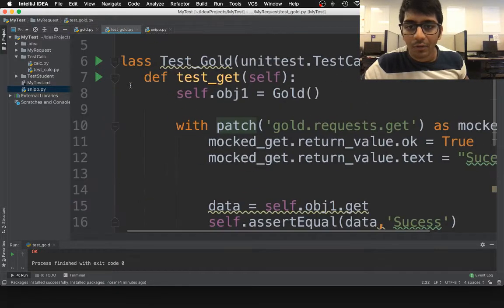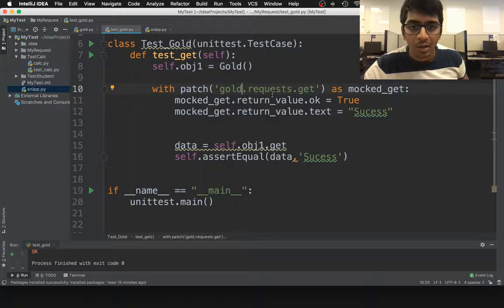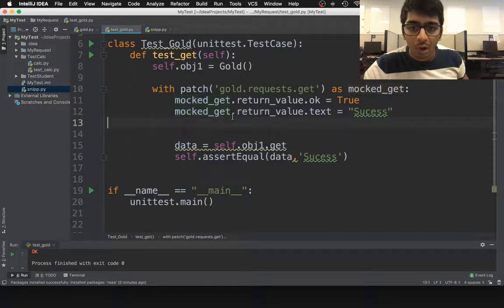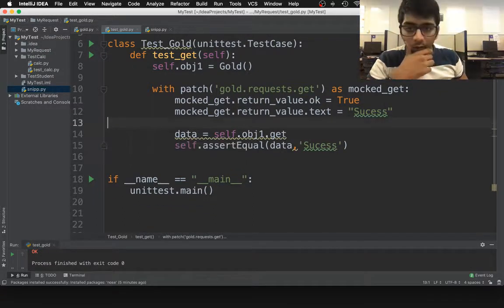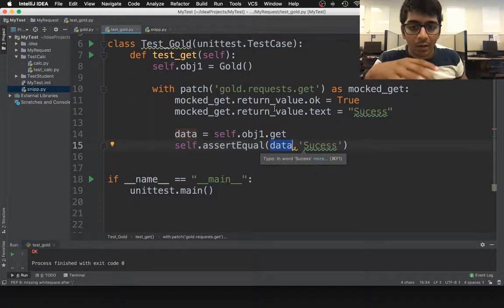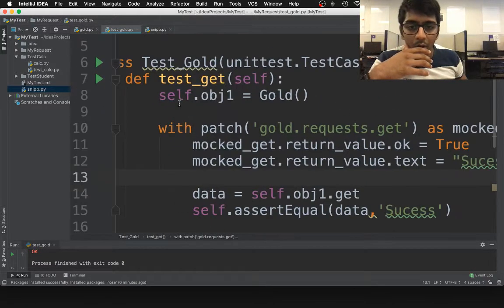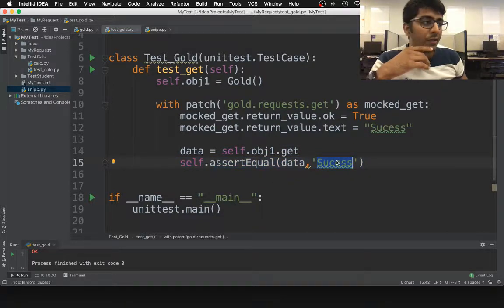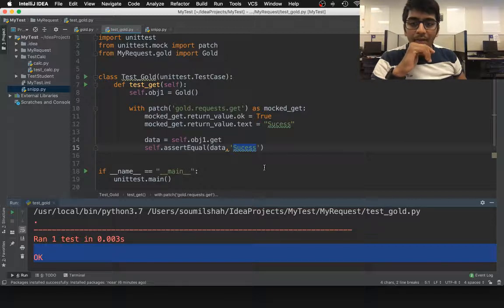Unit Test in Python Part 3 mocking get request using patch Level:Advance Python Testing